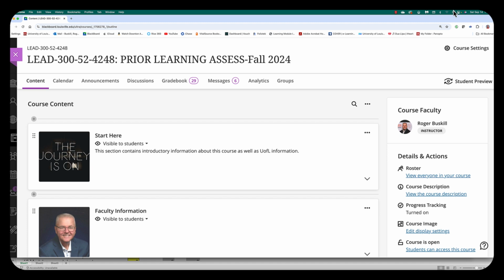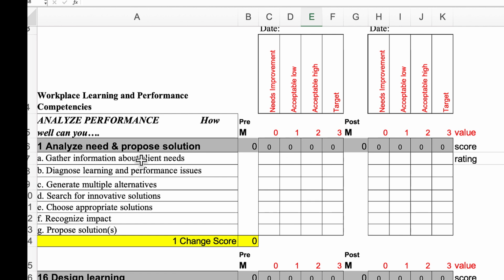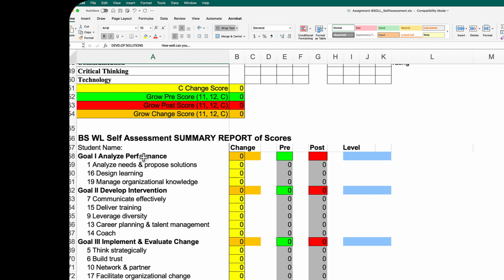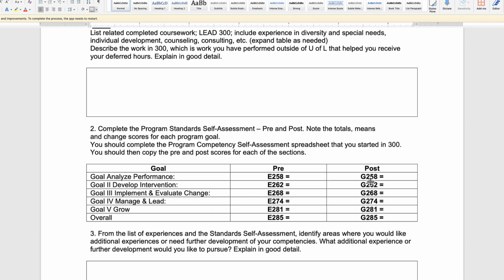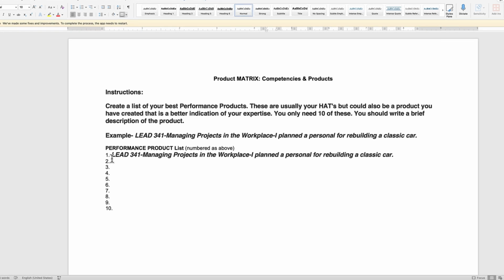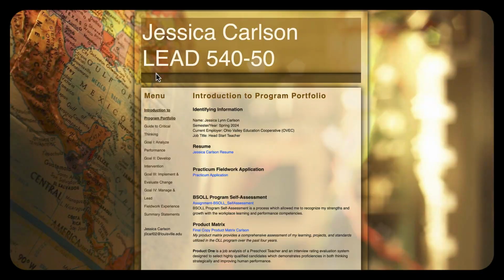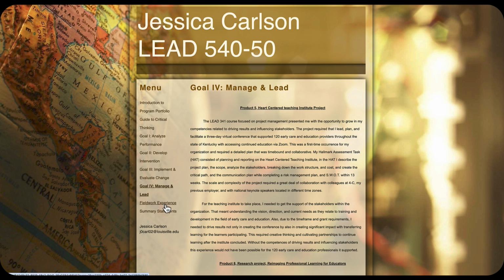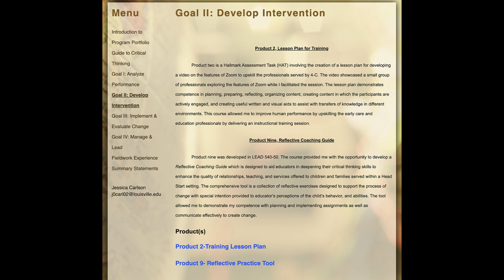LEAD 300 - 540 relationship